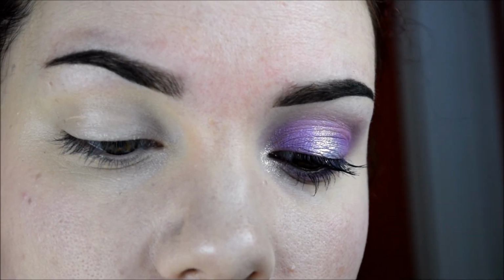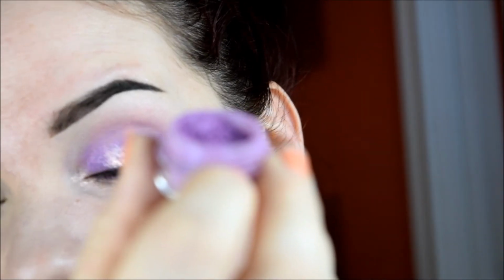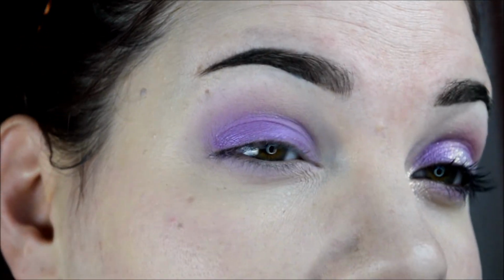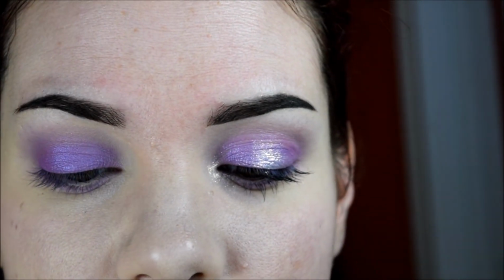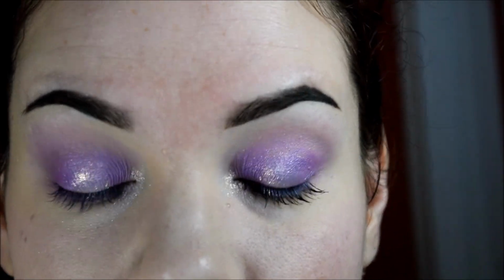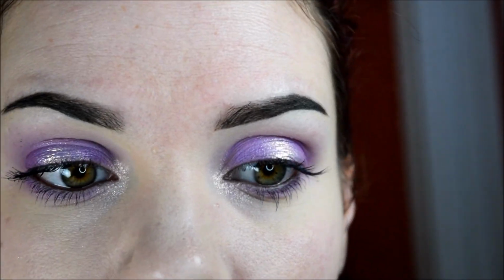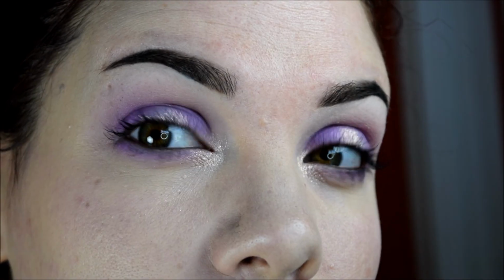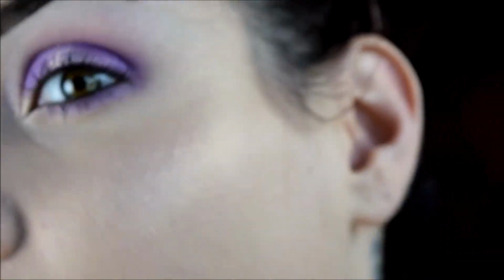Brija GRWM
Check out Brija here!!